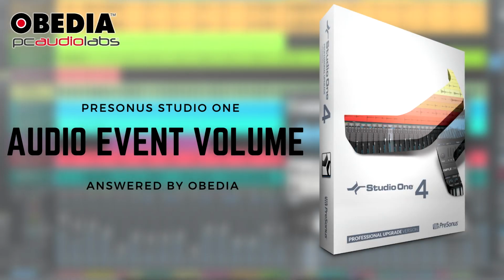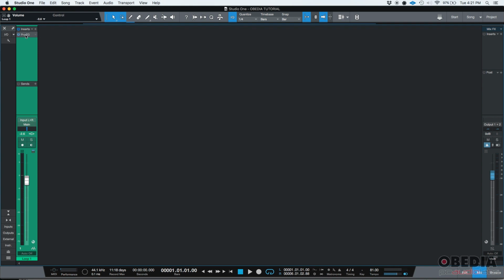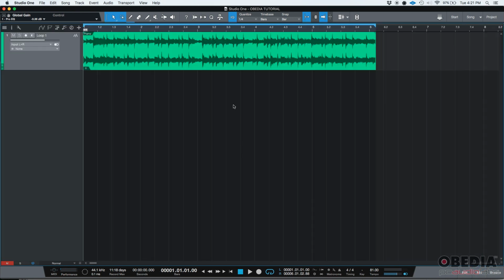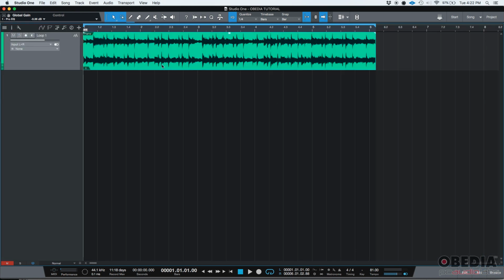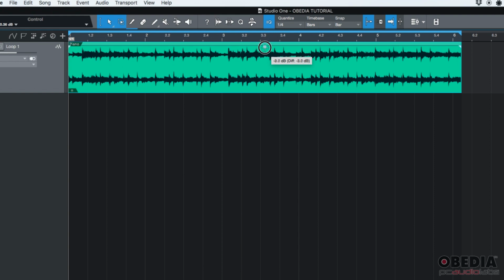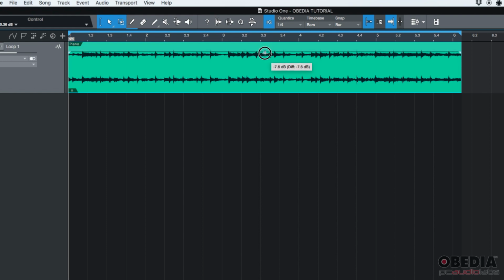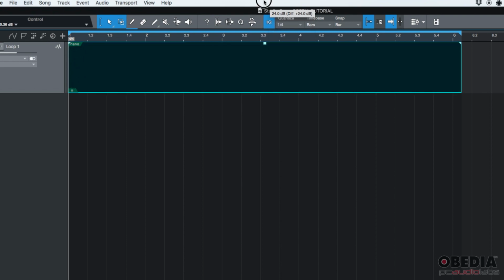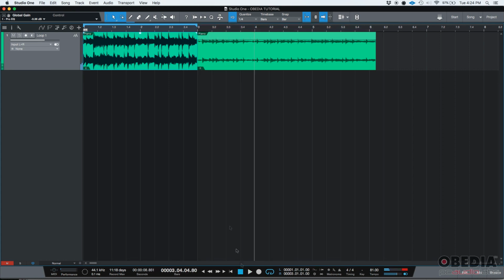Audio Event Volume in Studio One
In this video, OBEDIA shows you How to make use of Audio Event volume control in  @PreSonus Audio Electronics  Studio One.